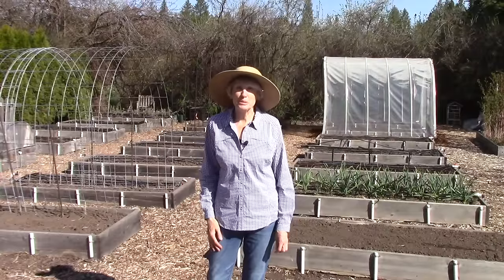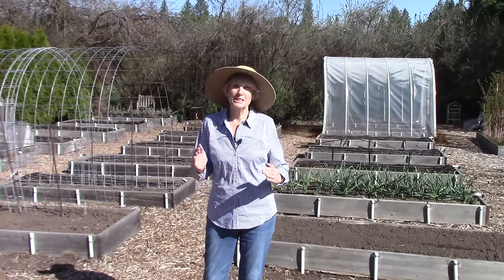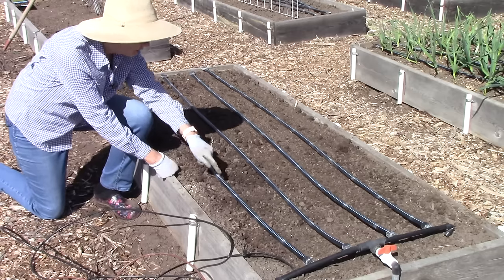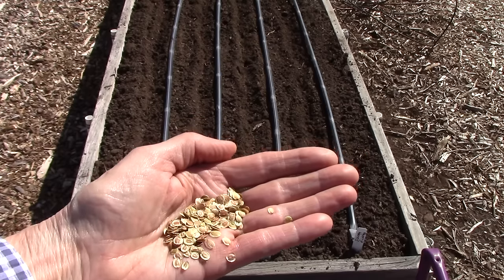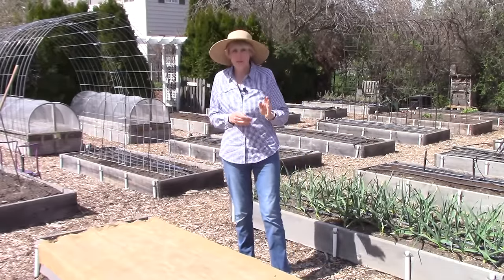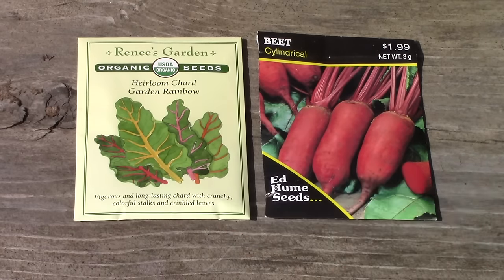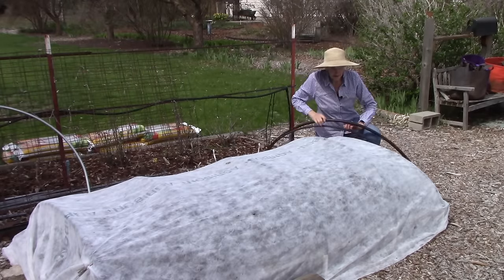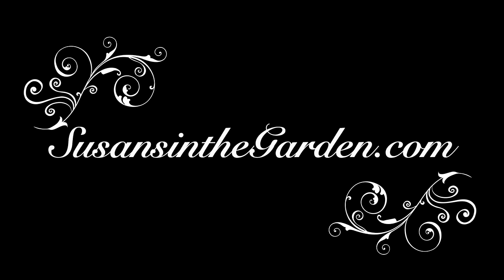How to Grow Carrots, Beets & Parsnips (2024) #15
Have you had trouble growing carrots in the past? Garden writer Susan Mulvihill explains exactly what you need to know in order to get a great harvest. She covers using the correct nutrients for root crops, how to plant the seeds, the importance of thinning the seedlings, and shares a great tip for getting spectacular germination! You're even learn an easy trick to keep carrot rust fly (also known as carrot root fly) away from your plants. Susan also plants Swiss chard and explains why to grow them (and beets) underneath either floating row cover or agricultural insect netting. At the end of the video, there's a bonus tip about how to harden-off your indoor-started seedlings so they'll thrive in your garden. From Susan's in the Garden, SusansintheGarden.com.

Susan gardens in Spokane, Wash. While most of this region is in hardiness zone 6, her garden is in a microclimate, making it zone 5b. She is an epicgardeningambassador for @epicgardening.

You can order signed copies of Susan's newest book, The Vegetable Garden Problem Solver Handbook, by sending her an email at . Her other book is The Vegetable Garden Pest Handbook, which is all about insects and how to deal with the damaging ones organically.

1. Vegetable Garden Problem Solver Handbook
2. Vegetable Garden Pest Handbook